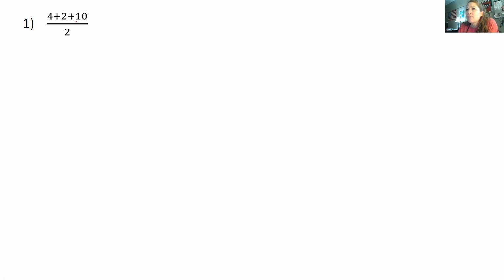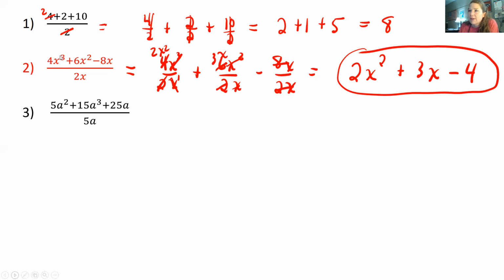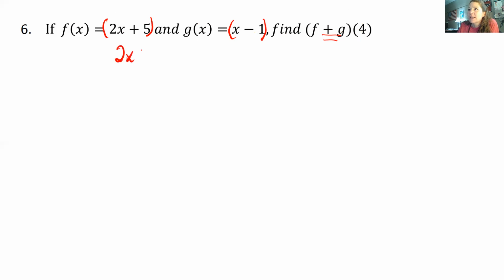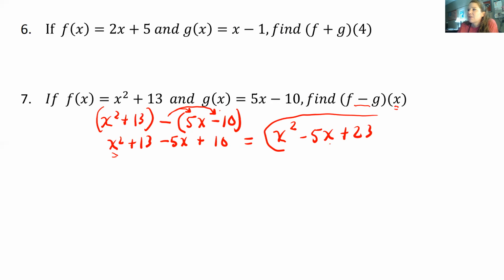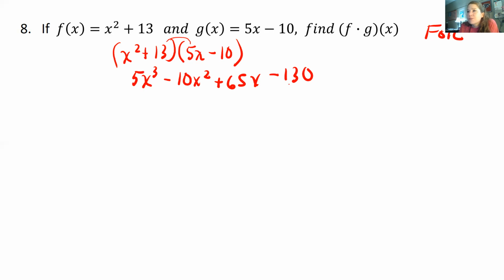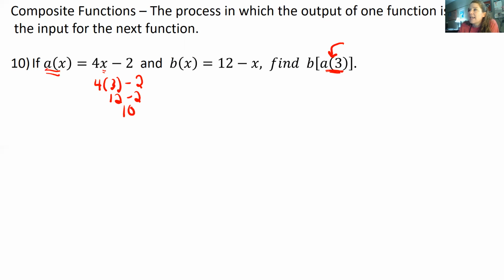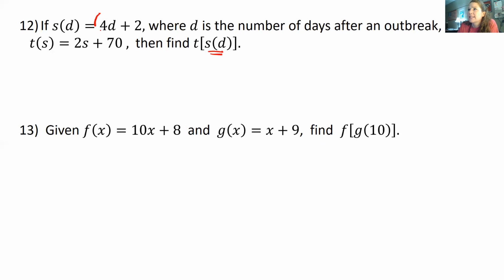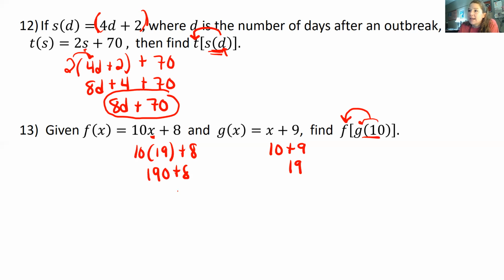3-1 Algebra I